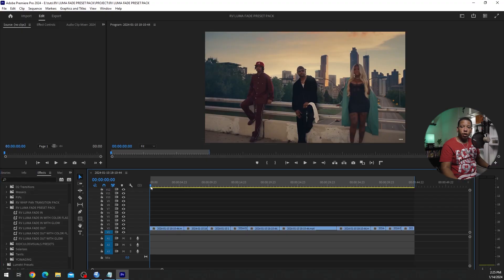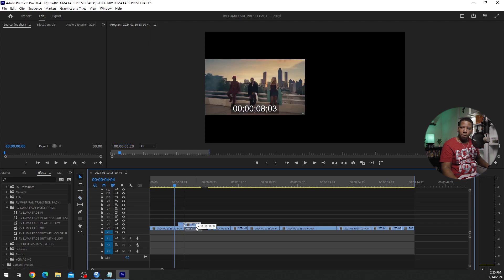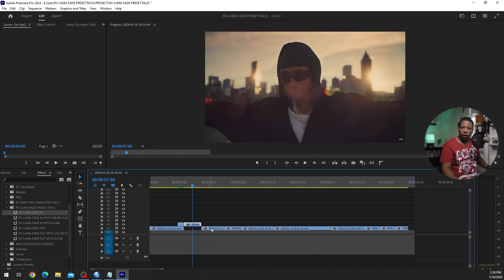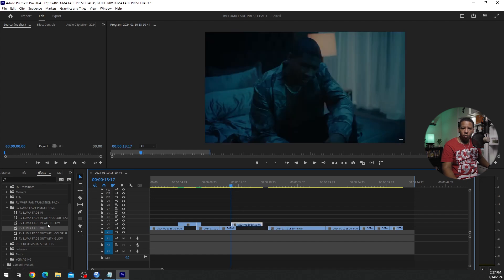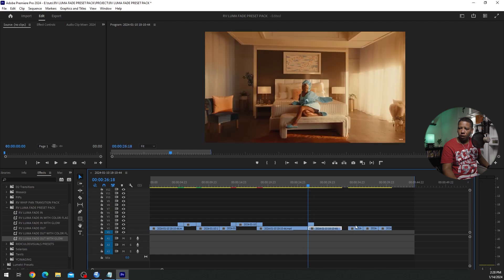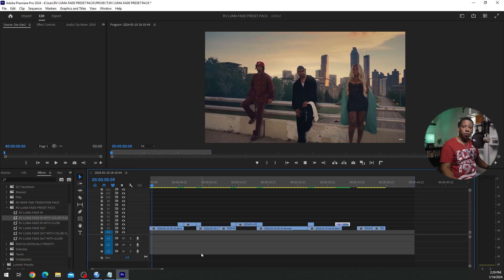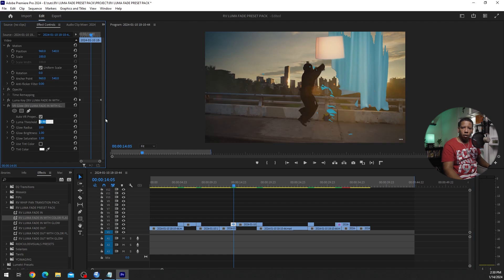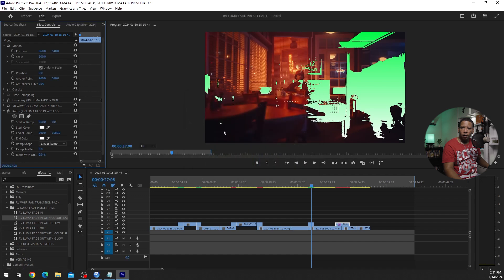6 FREE AWESOME TRANSITIONS FOR PREMIERE PRO (LUMA FADE TRANSITION PACK)